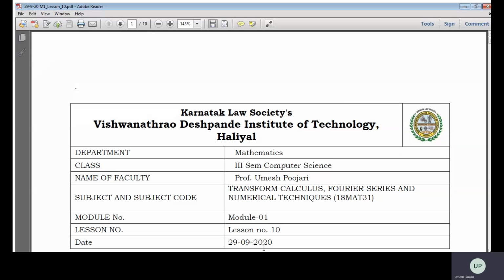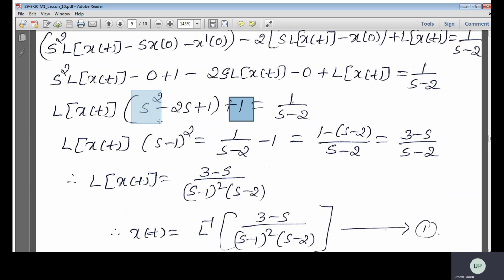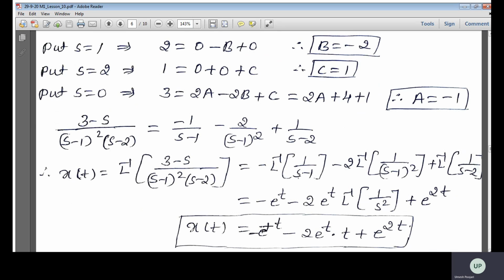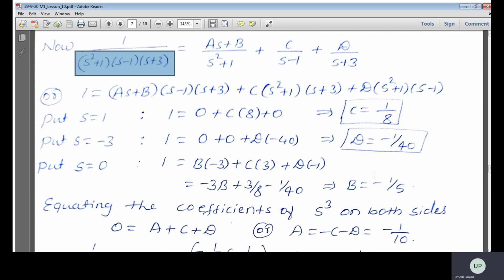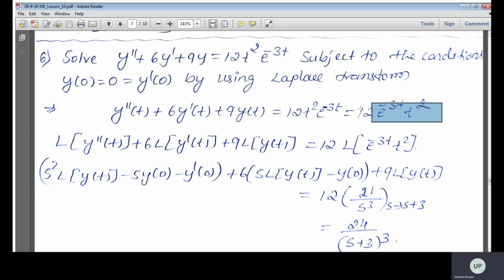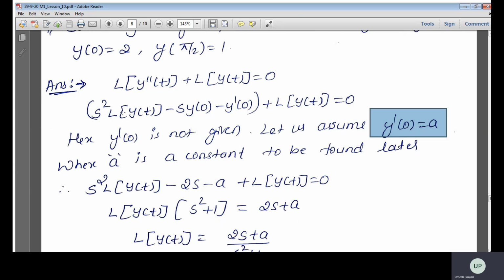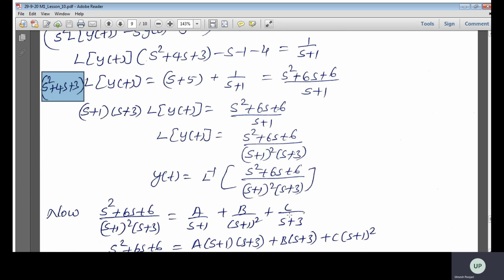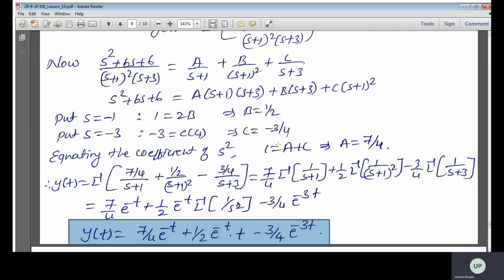3rdsem CSE 18MAT31 M1 Lesson 10